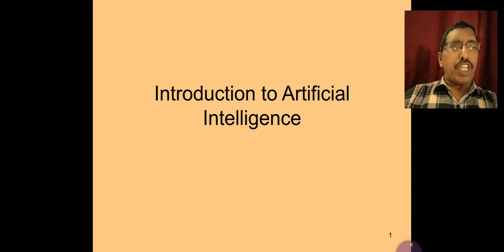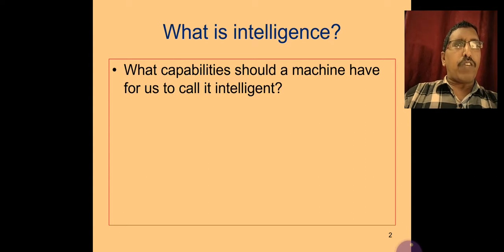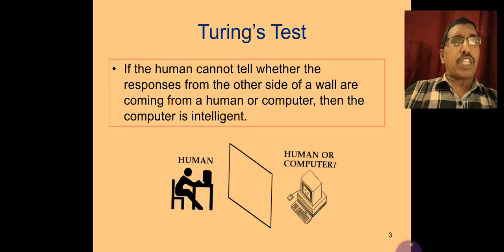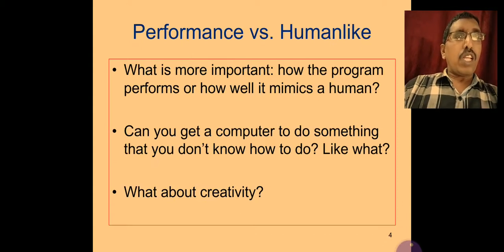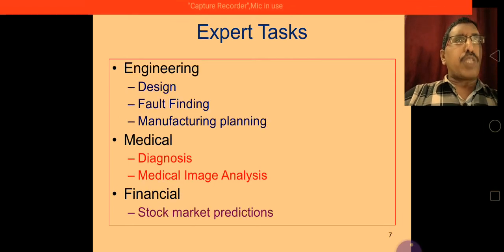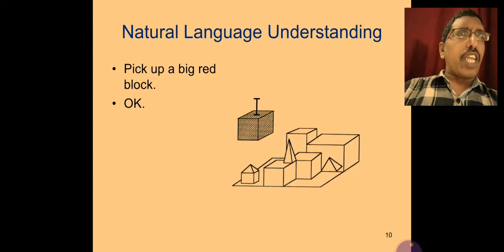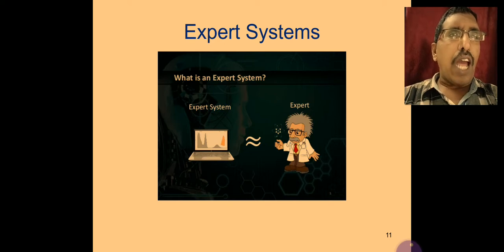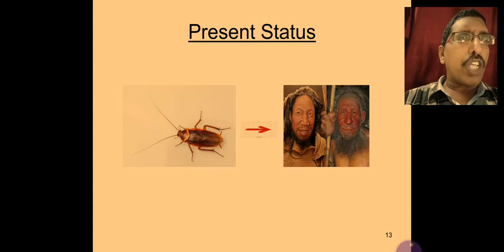Introduction to A.I .D.Siva Phanindra,Dept. Of Computer Science,SGK GDC,Vinukonda